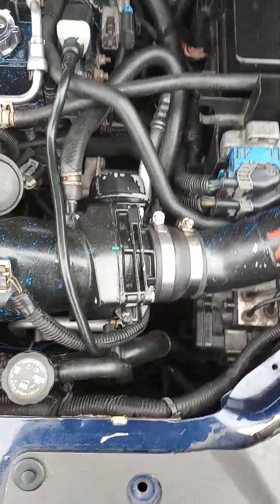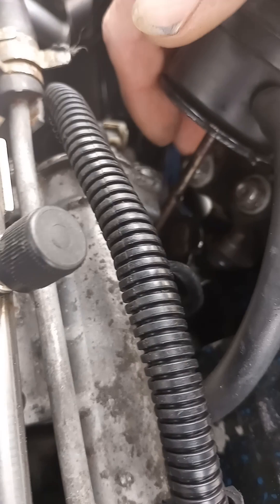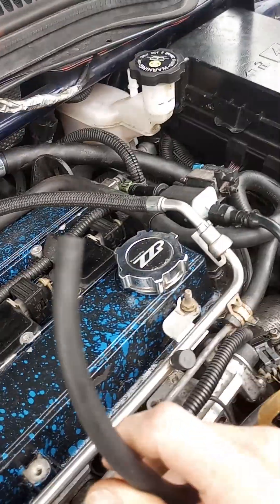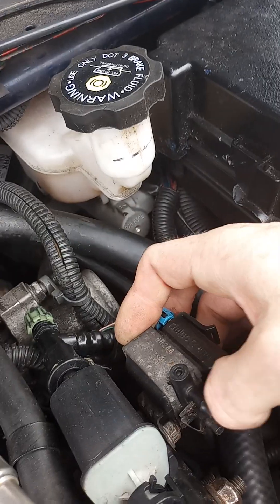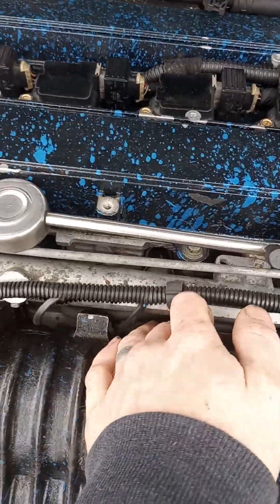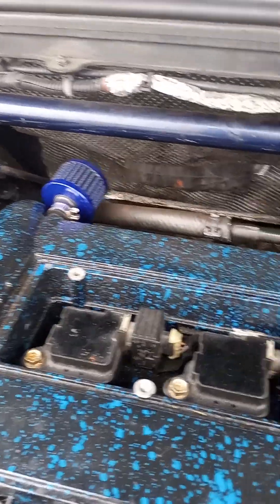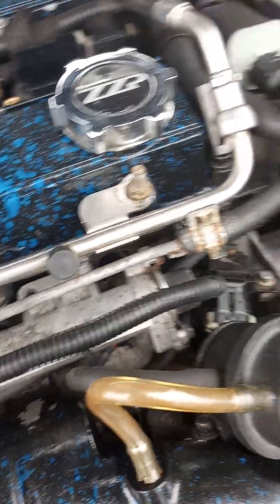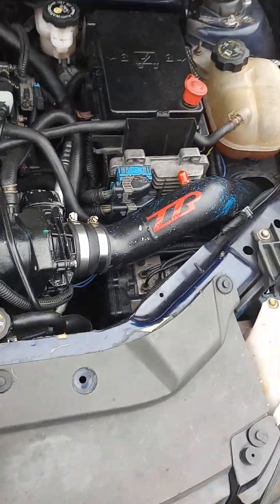Eaton supercharger bypass valve adjustment and mod tutorial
In this video I explain how to properly adjust your bypass valve an how to do the bypass mod on a Eaton m62 on a cobalt ss. Also I show the actuator delete.